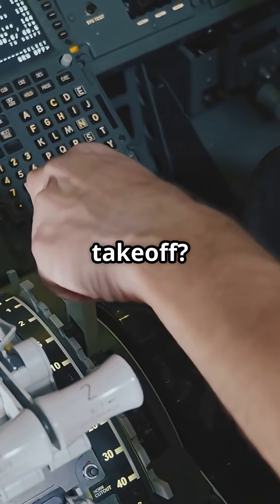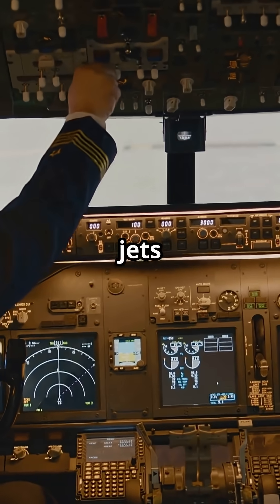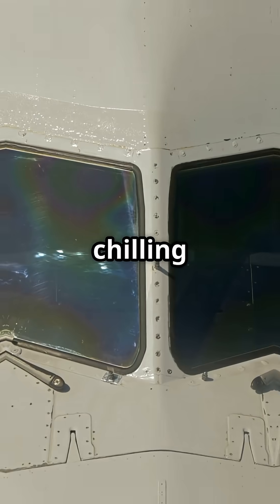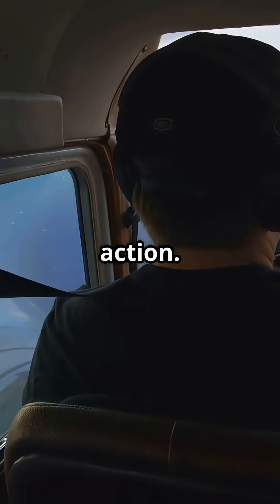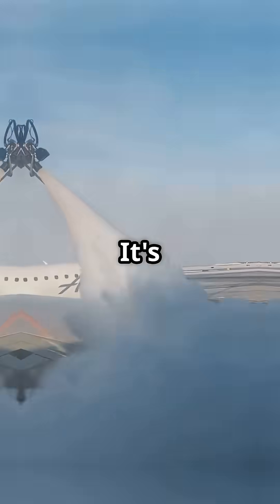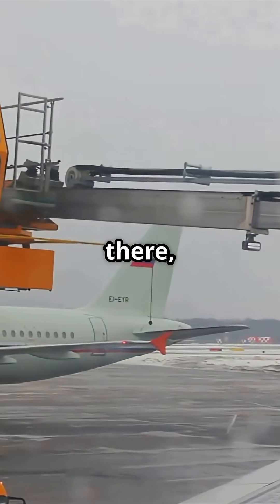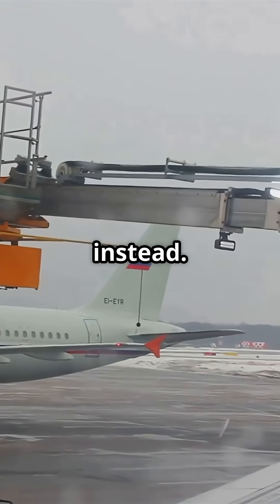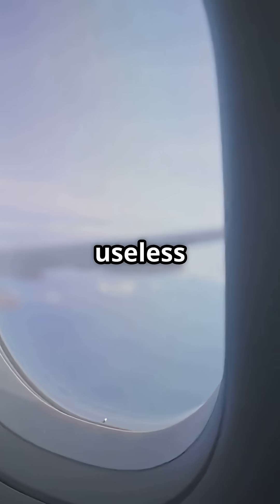Why Do Some Planes Have Windshield Wipers?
Believe it or not, some airplanes have windshield wipers — just like cars. 🛩️🚗

Used mostly during ground operations in heavy rain, these wipers help pilots maintain visibility. But at cruising altitude, they’re useless — so modern aircraft use heated windshields and anti-ice tech instead.

Not all planes have them, and newer models ditch them entirely.